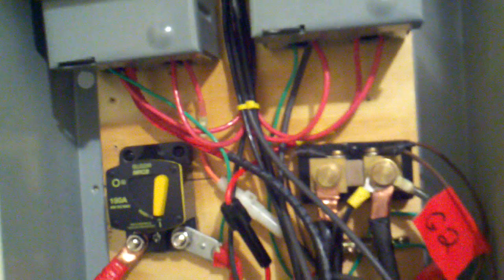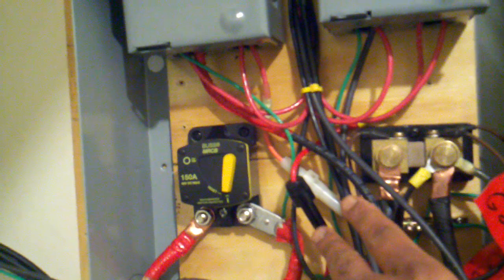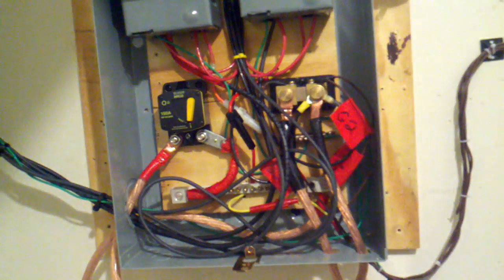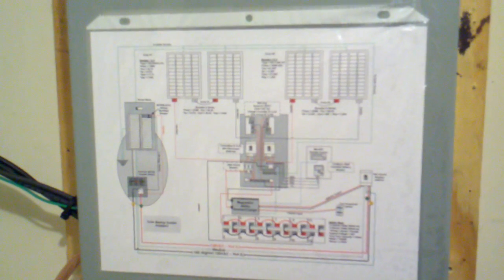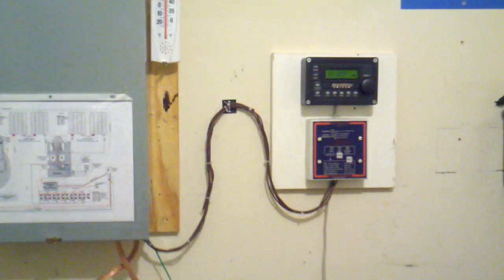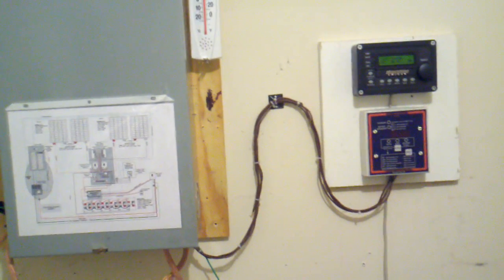DIY Home Solar Backup - Finding a Better Enclosure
for information on how to build your own solar.

Video showing an update my revamped Home Solar Backup System.  In this video I show how you can get a load center from Home Depot or Lowes and use it as a low cost enclosure for your small solar equipment.  Simply pull out the wiring on the inside, mount it, and put your equipment in it.